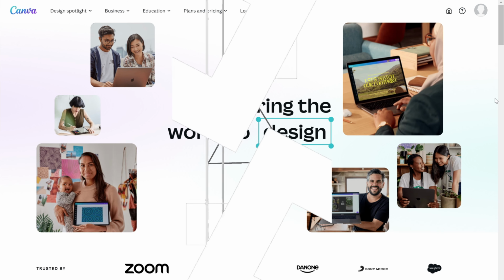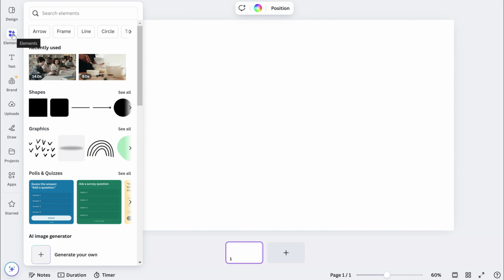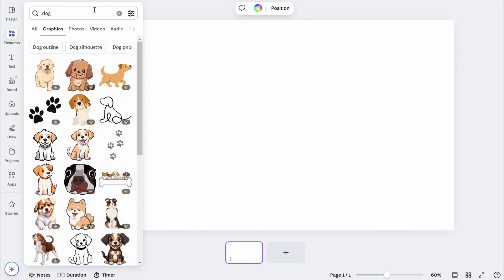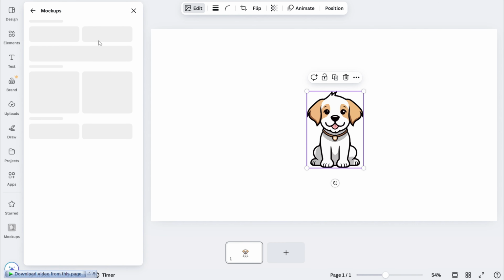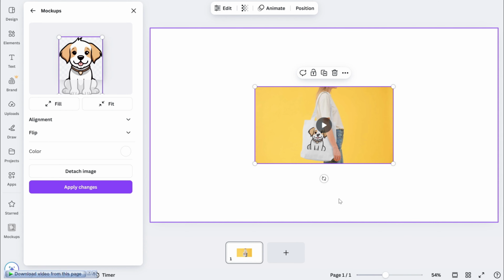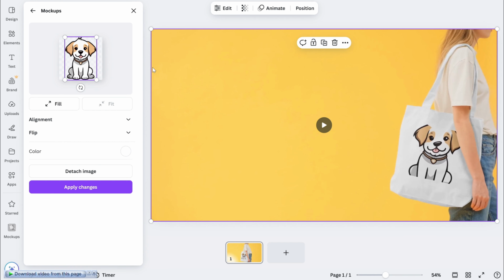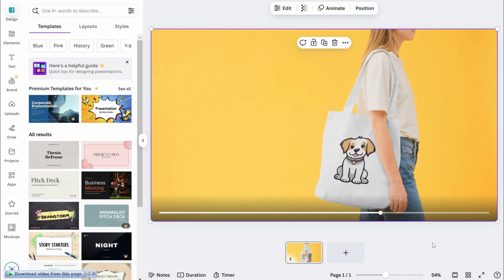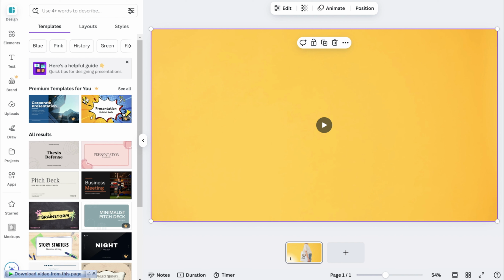How to Create Video Mockups in Canva FREE & Easy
In this video, we're diving deep into Canva's latest update to their Mockups app – and it's a GAME CHANGER for anyone who wants to create stunning product demos, social media ads, or engaging presentations!

Canva has seriously leveled up their video mockup game by adding a whole library of video mockups! I'm talking about dynamic, eye-catching ways to showcase your designs and products like never before.

In this video, I'll show you:

*   How to access the NEW video mockup library.
*   A step-by-step walkthrough of using the Canva Mockups app to place your images and videos onto realistic scenes.
*   The INSANE AI-powered tools that Canva Pro subscribers get to enhance their video mockups – think background removal, object manipulation, and more! ✨
*   Tips and tricks to get the most out of this new feature and create professional-looking video mockups in minutes.

Whether you're a seasoned designer or just starting out, this update makes creating killer video mockups easier than ever.  Imagine showcasing your app on a phone screen held by a real person, or displaying your website design on a laptop in a trendy coffee shop - all within Canva!

[Optional: Add links to Canva, Canva Pro, or other relevant resources here]